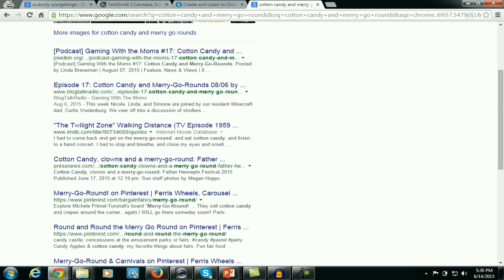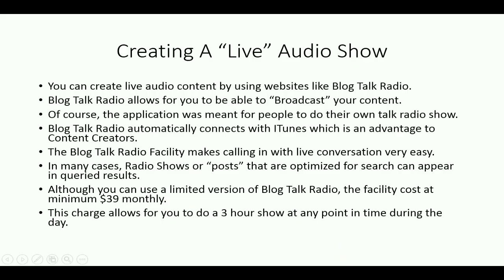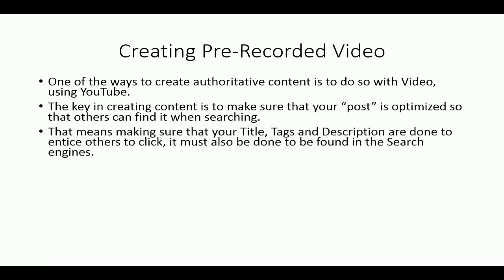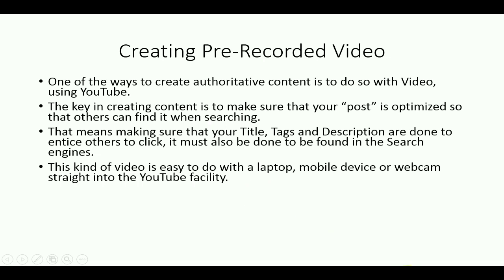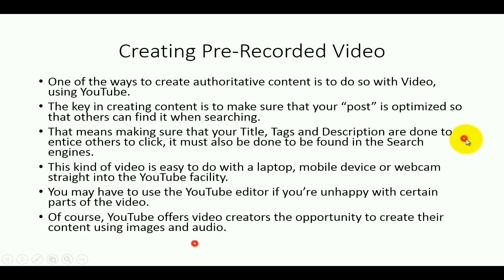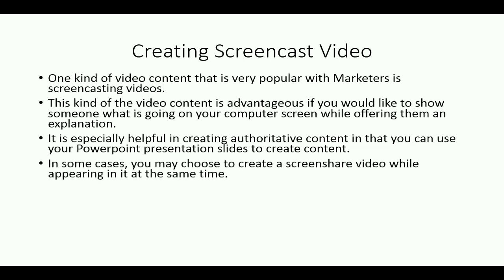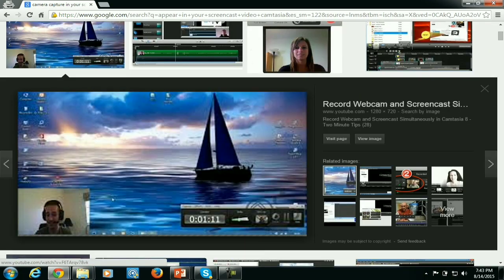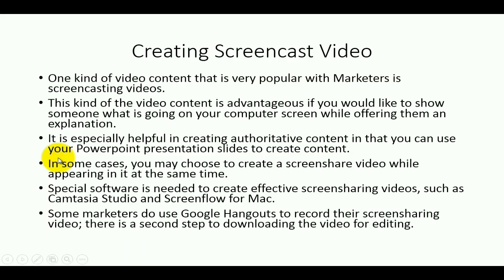Alternative authority content for earning | earn | chapter - 5,6,7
Alternative authority content for earning

Welcome to this channel on this channel i will provide free video courses that are useful to your health, business, skill development, income etc...

Very useful to all people who living on earth